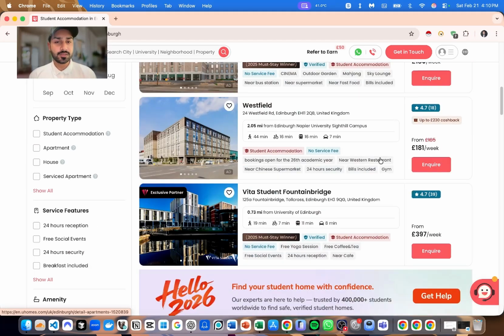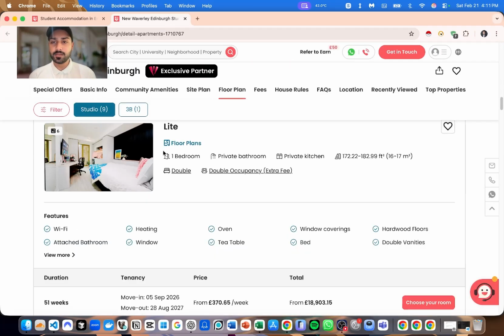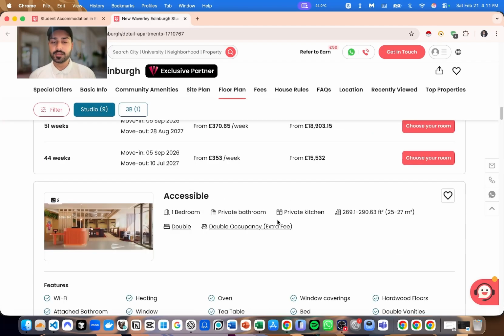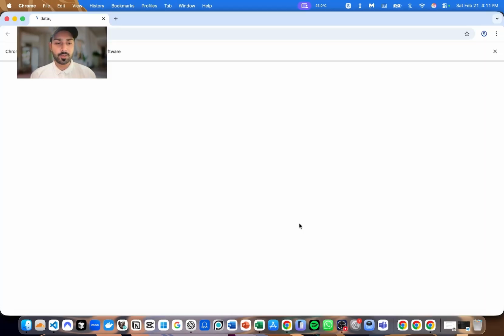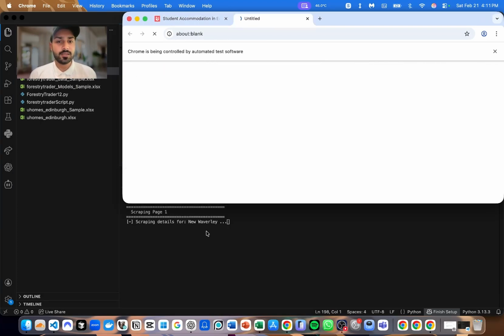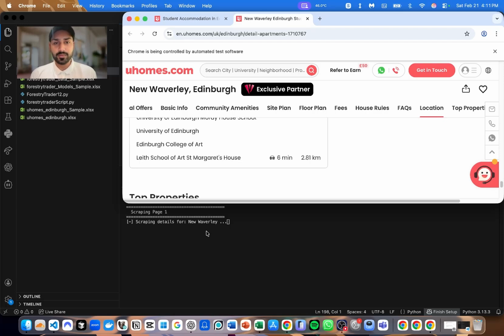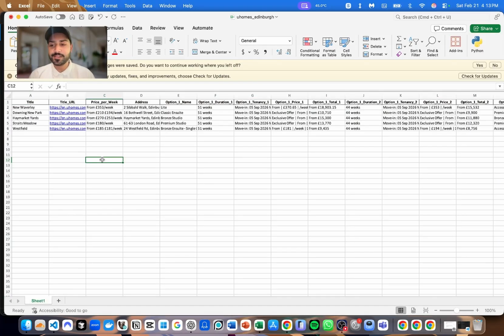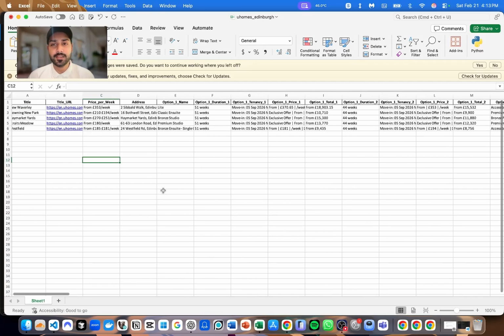Scraping Dynamic Real Estate Website with Selenium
In this video, I showcase a real world Selenium web scraping project where I extracted structured property and pricing data from the uhomes Edinburgh student housing website.

This platform uses Vue rendering, lazy loading, dynamic pagination, and interactive floor plan pricing tables, which makes simple scrapers fail.

This script handles all of that.

What this scraper does

• Navigates paginated property listings automatically
• Opens each listing in a new tab securely
• Simulates human scrolling to trigger lazy loading
• Clicks Floor Plan sections dynamically
• Extracts duration, tenancy, weekly rent, and total pricing
• Handles dynamic Vue pagination
• Groups pricing hierarchically by room option
• Exports structured data to Excel

• Python
• Selenium WebDriver
• WebDriverWait for dynamic content
• Stale element handling
• Signal based safe shutdown
• Pandas for Excel export

This automation is ideal for:

• Student housing analytics
• Rental price monitoring
• Market research
• Property investment analysis
• Competitor tracking

Dynamic websites require controlled browser automation, not basic HTML scraping.